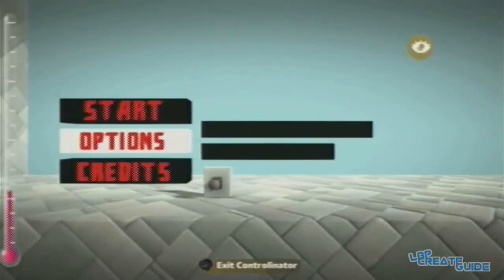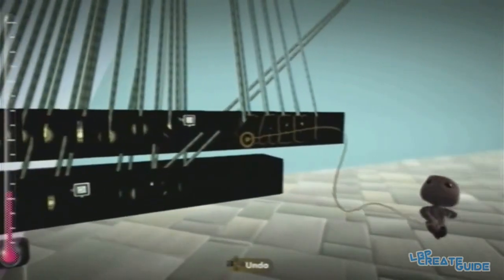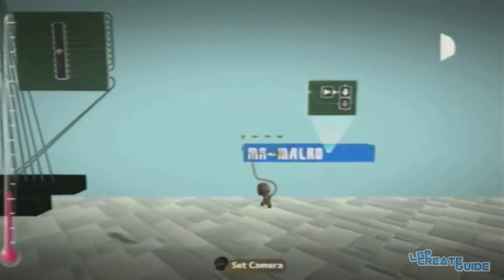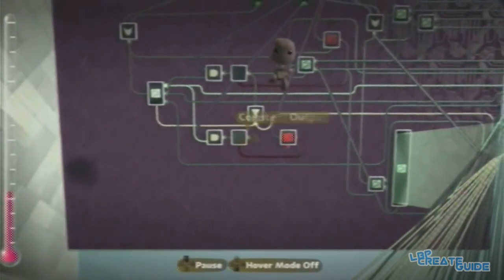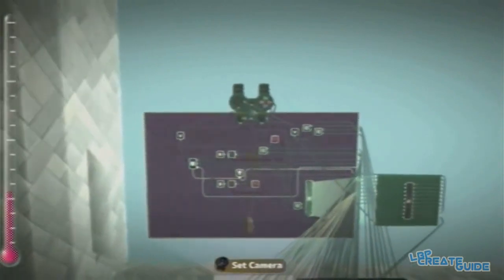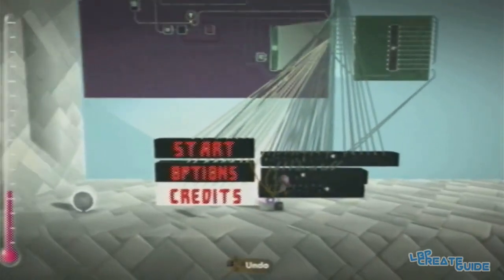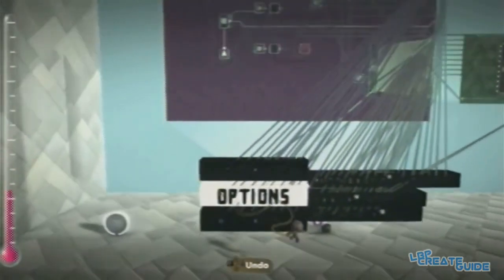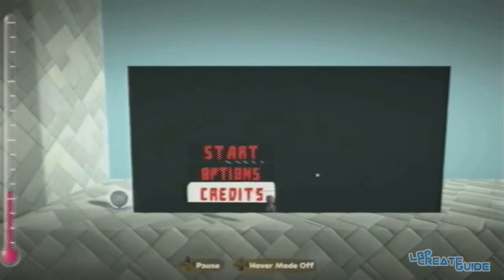Selection Menu With Sub-Menus - Episode 3/3 (LBP2)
In this tutorial I will help you create as selection menu that also has sub menus. For example the menu will display - Start game, Options, Credits. Sub menu's will let me have options in the options menu and then seamlessly go back to the main menu. Watch the tutorial for more info and how to make it.

You can download the level and import it to your moon from this

Keep up to date with videos and more by following the on Twitter!